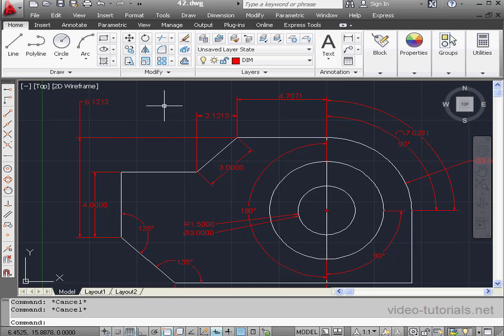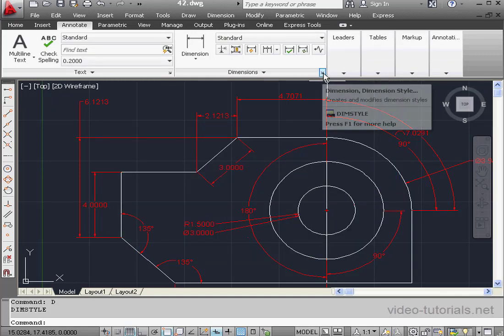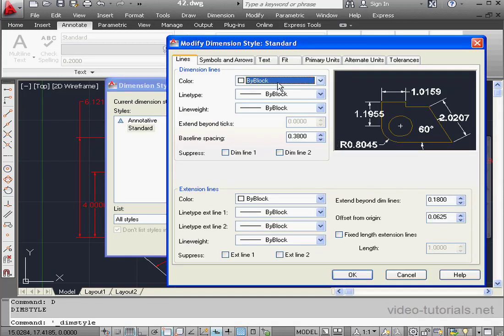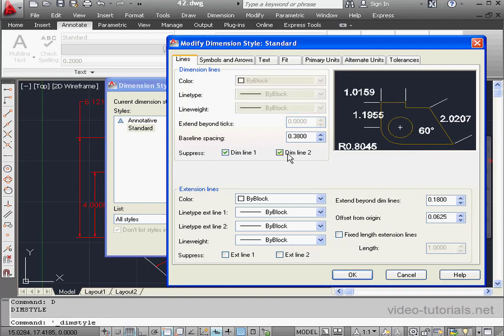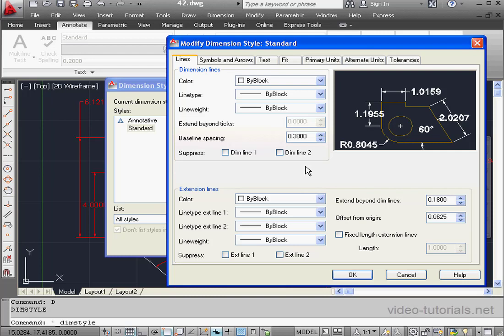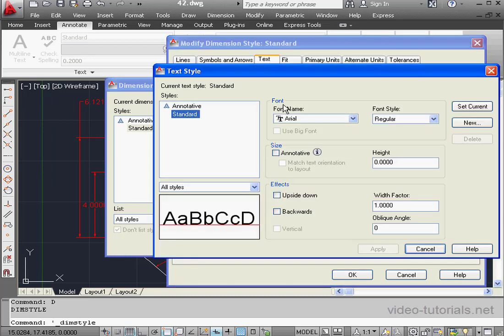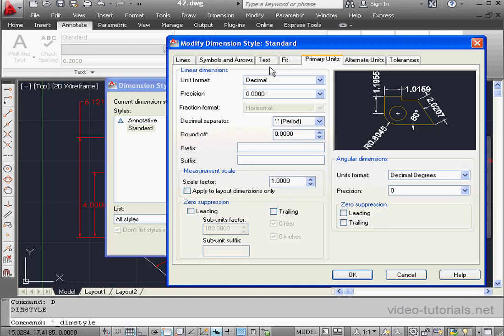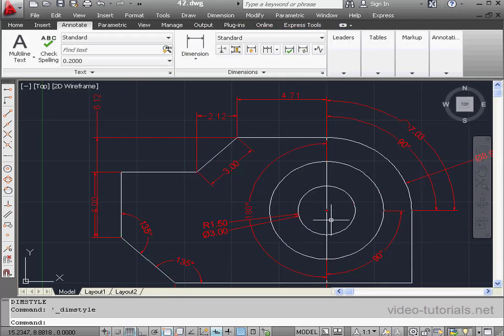42 AutoCAD Fundamentals ( Dimension Style )